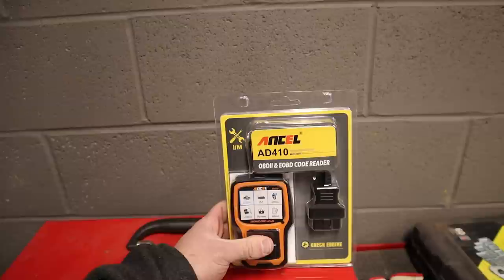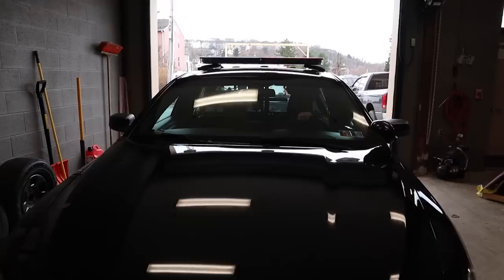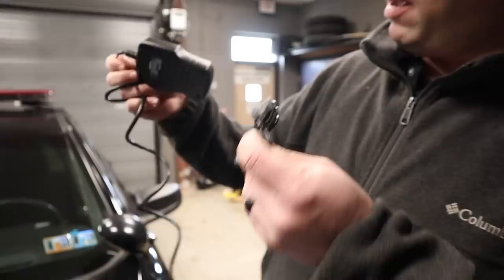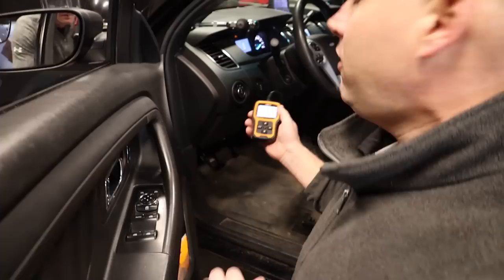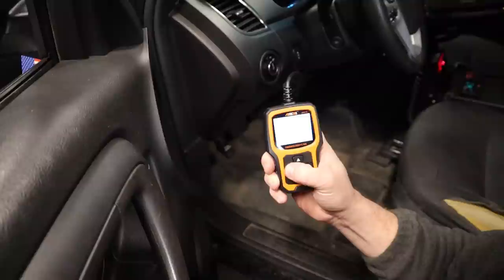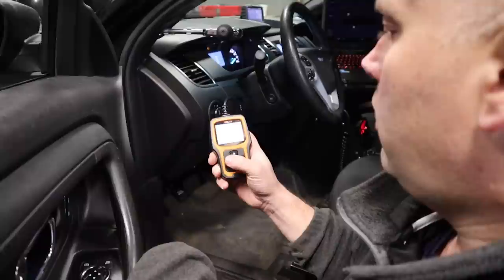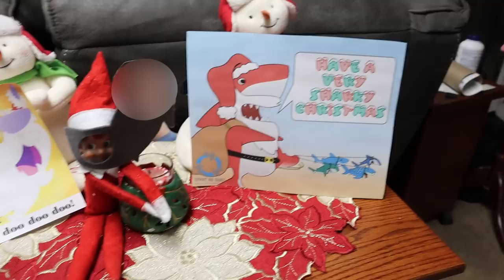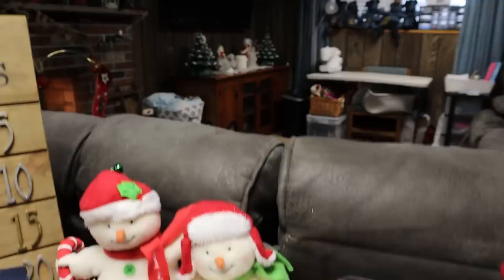THOUGHTS ON THE 2020 CHEVROLET 2500HD? The Crazy Elf Smitty Hans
Parts & tools discussed:
1. ANCEL AD410

I'm an authorized AMSOIL Dealer. When you purchase AMSOIL products from us, you're helping the channel at the same time!
SAVE $$$ Become an AMSOIL Preferred Customer! (My AMSOIL Dealer #5746939)

Need something on Amazon?

Ram Beast Projects (Steve or Heddy)

I WORK CLOSELY W/ THE FOLLOWING COMPANIES & HIGHLY RECOMMEND THEM. LET THEM KNOW THAT I SENT YOU, SHOULD YOU NEED ANY OF THEIR SERVICES OR PRODUCTS.

Need a lift? Wheels? Tires? Go to The JP Shop! Maybe we'll feature you and/or your build in a future video.

Need a gear swap or transmission work? Leave it to the experts, hit up Chester County Transmissions!

Go to Headlight Revolution for all of your automotive lighting needs.

Keep your property safe & lock it down with a high quality "vehicle specific" automotive safe from Lock'er Down! MADE IN THE USA!

Contact 10-8 Emergency Vehicle Services for vehicle up-fitting, specializing in emergency & utility vehicles.

DIESEL PERFORMANCE, PARTS, FORGED WHEELS & TIRES:

Wehrli Custom Fabrication - High performance diesel upgrades, custom fabrication & powder coating!

Josh & Aaron of Dirty Diesels 3839 Perkiomen Ave, Reading, PA.

Cameras & Drone
1. GoPro Hero5 Black
2. GoPro Session
3. DJI Mavic Pro Drone
4. DJI Mavic Pro Fly More Package
5. Panasonic Lumix G7 4K Camera
6. Canon M50 Camera
Related Accessories
1. Evo GP-Pro Gimbal (GoPro)
2. Rode VideoMicro Microphone (Lumix G7)
3. Joby GorillaPod (Lumix G7)
4. GoPro Suction Cup Mounts
5. GoPro Grab Bags
6. GoPro Dual Battery Charger
7. GoPro Supercharger
8. Rode Video Mic GO
9. Ogio Laptop/Tablet Backpack This backpack is great! It’s holds all of my gear, making travel much easier while vlogging.